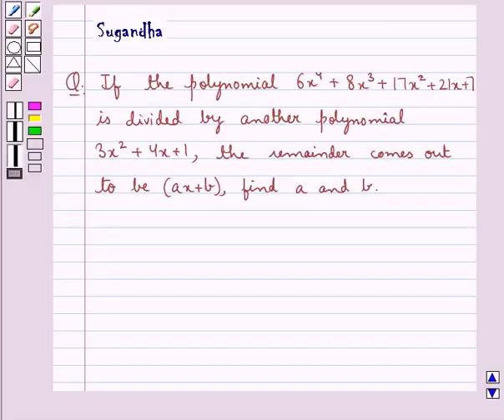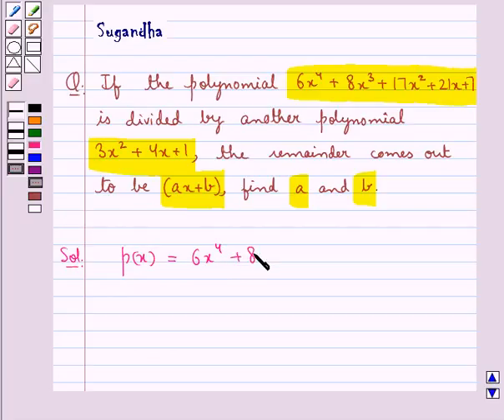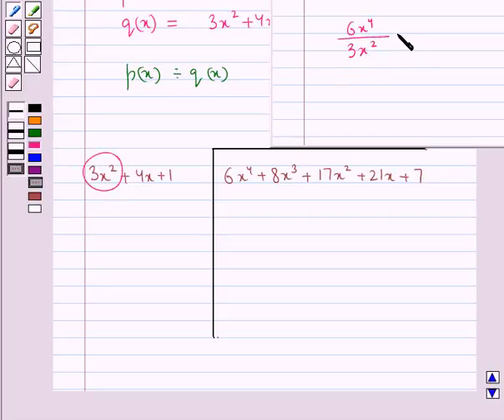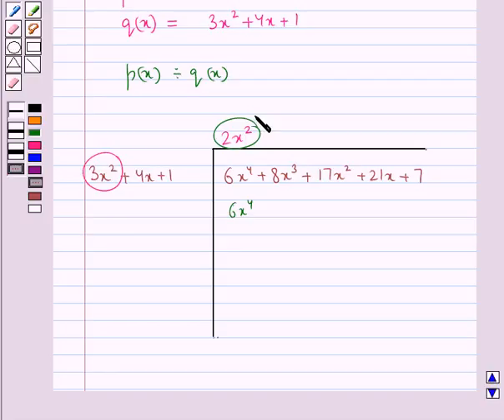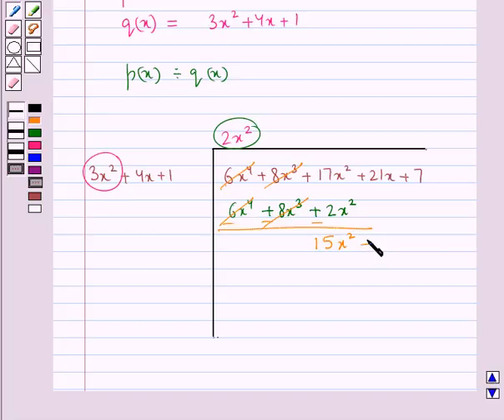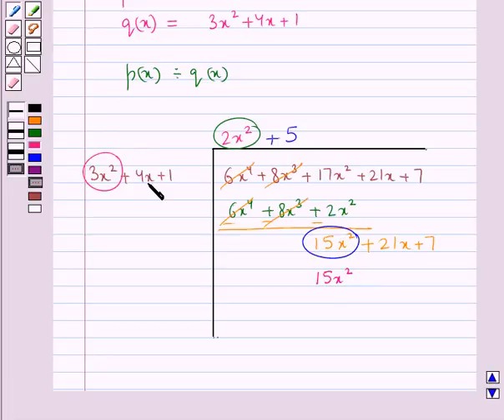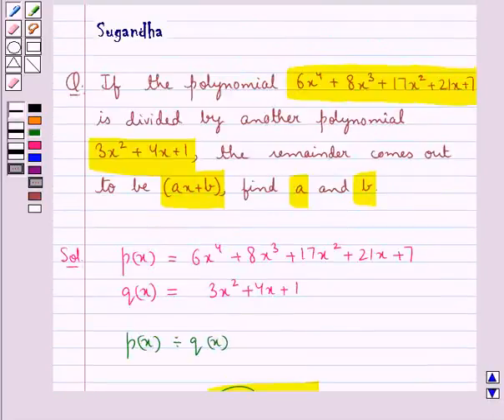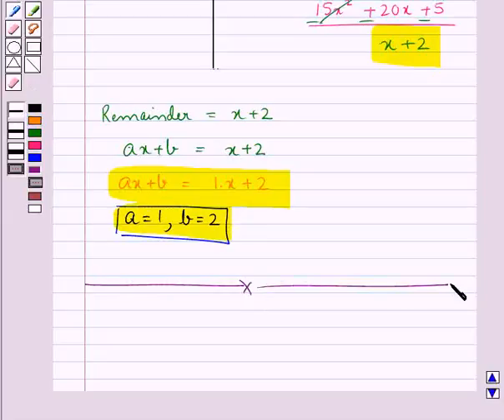Maths X CBSE B 2009 1 11